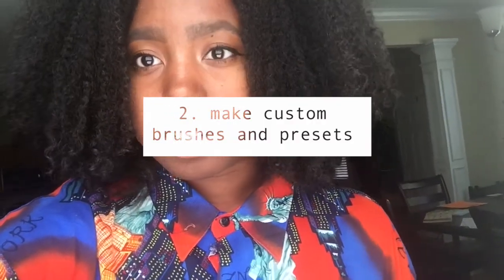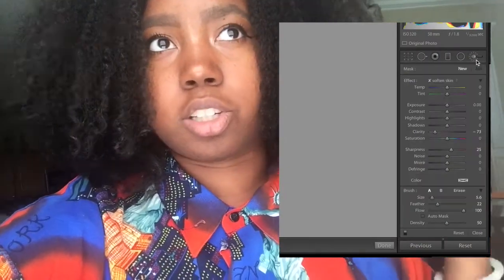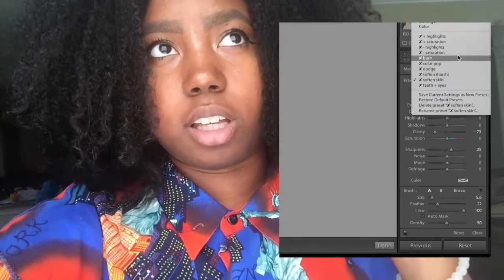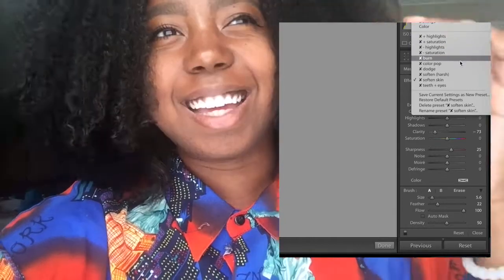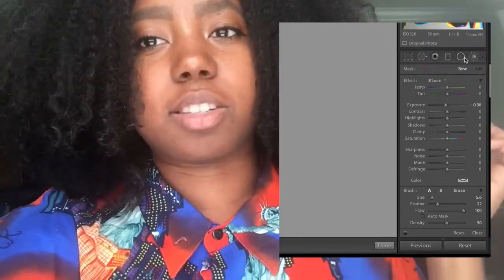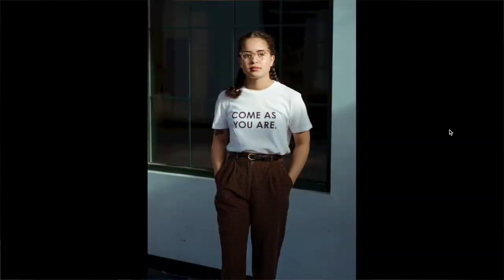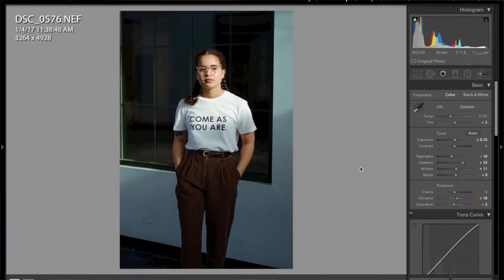improving your editing flow! ✘ POST-PROCESSING TIPS (LIGHTROOM)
sorry for the somewhat shaky camera! I hope it's not too horrible
I really enjoy making photography education videos for some reason ✨

✘ want to see my work? destinylawphoto.com